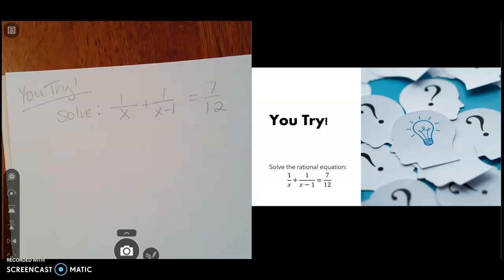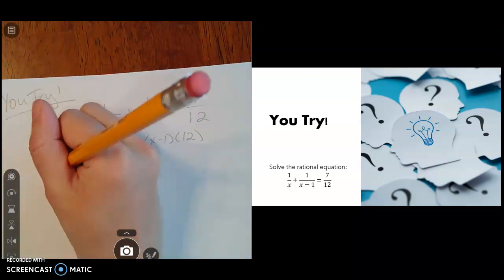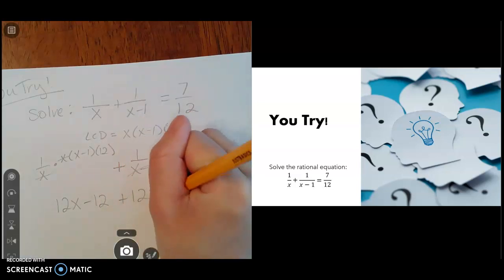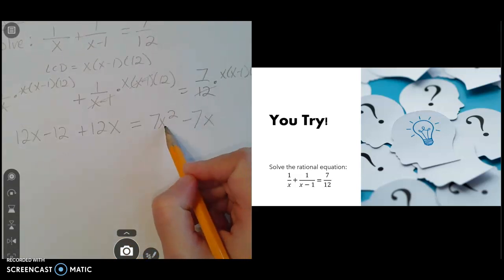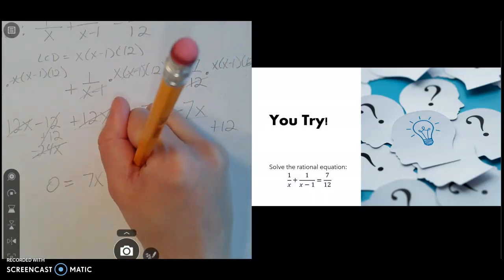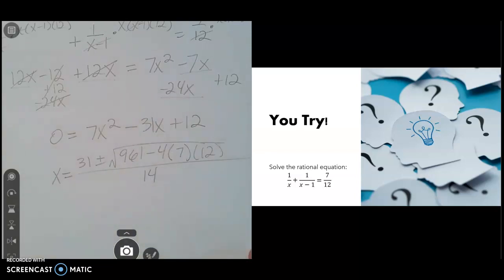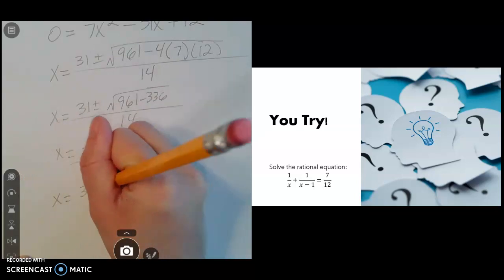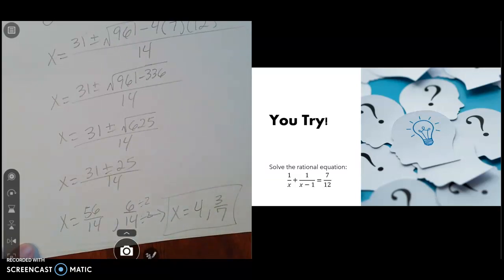11.4 C - You Try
You Try problem where you all solved a rational equation that became quadratic as you solved it.